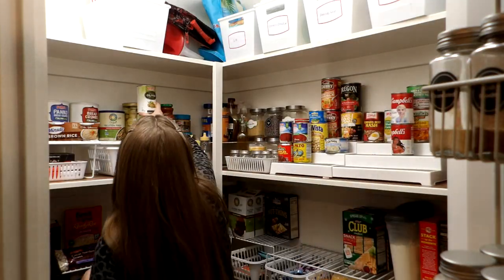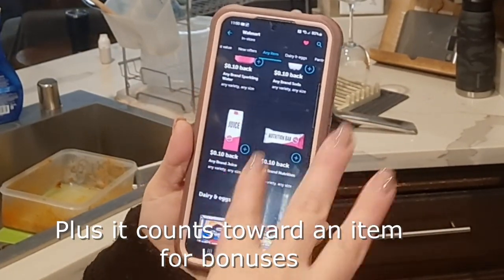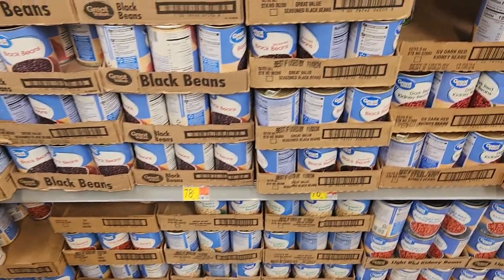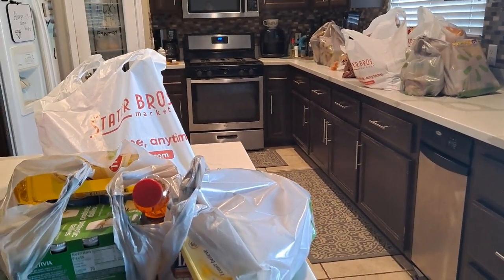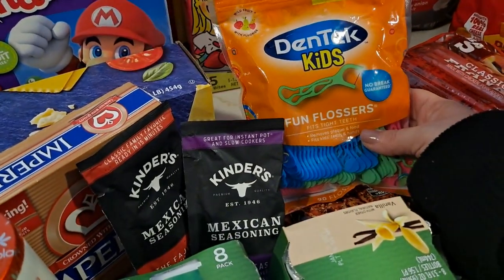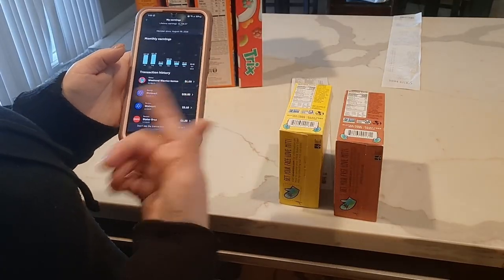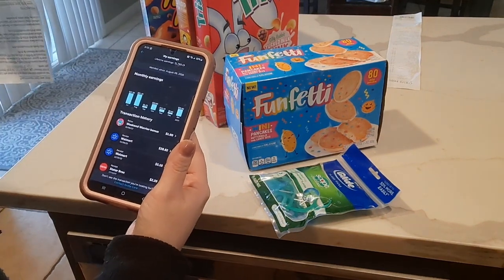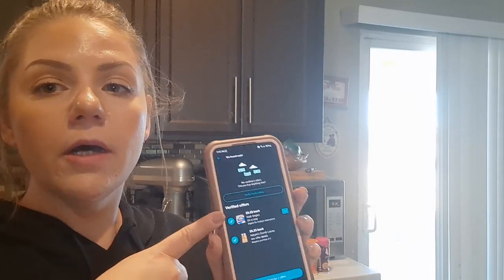Ibotta and Fetch rewards| Walmart and Stater Bros shopping trip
walmart and stater brothers grocery haul| Ibotta and fetch rewards